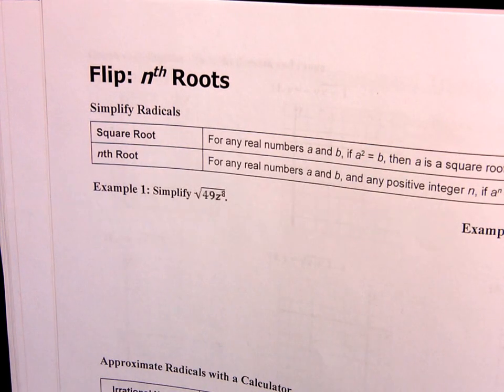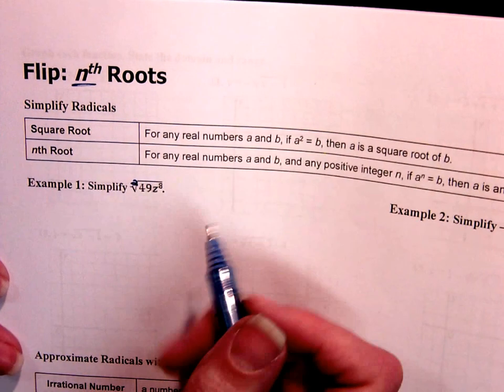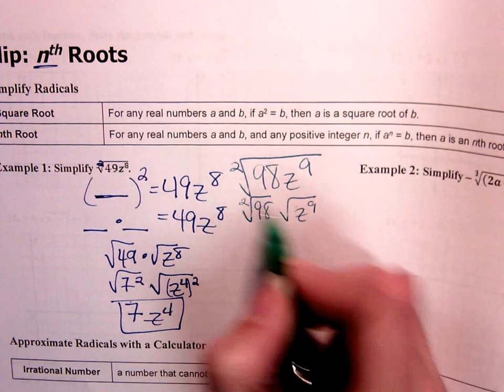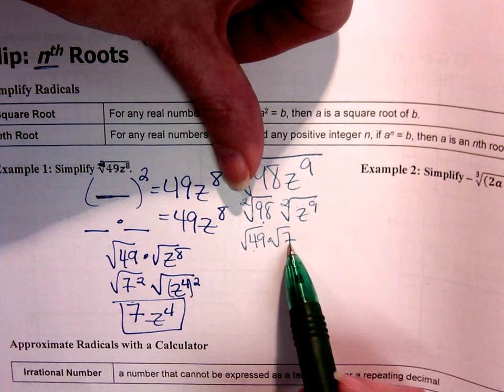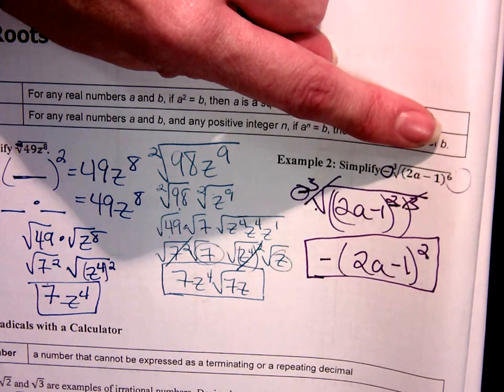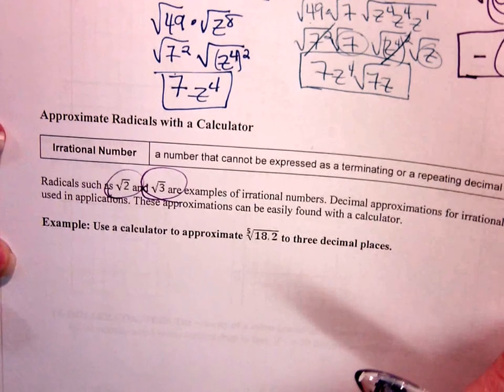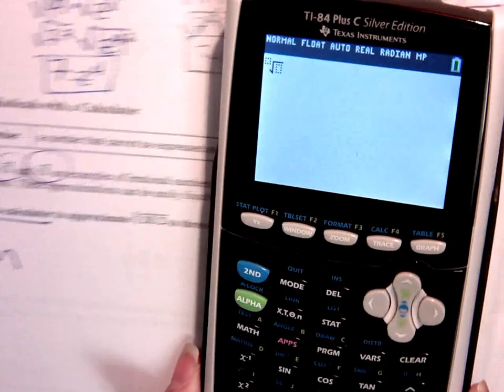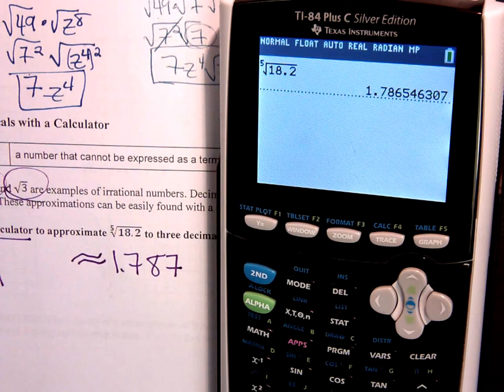Algebra 2 - nth roots